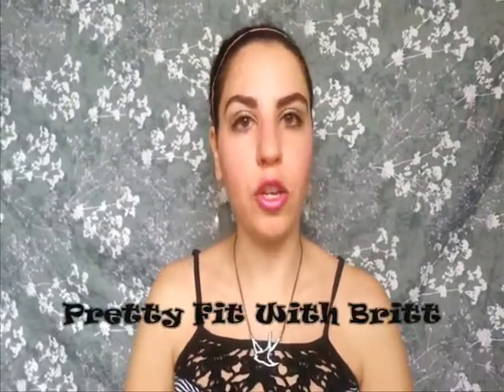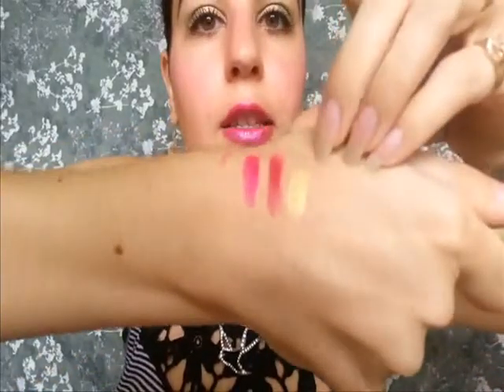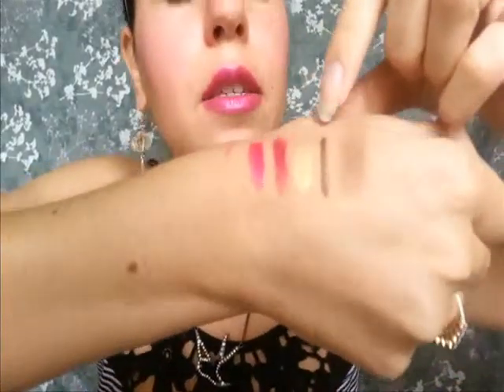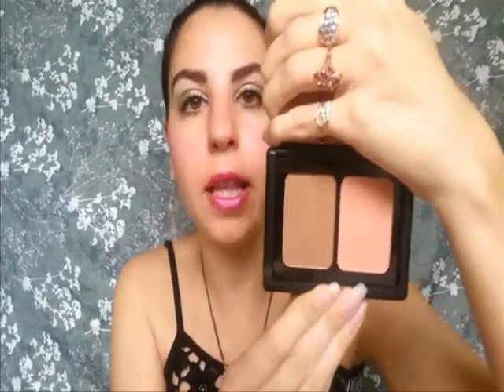10 favorite products under $5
Hey everyone! If you all are bargain hunters just like me then this is the video for you!! These are my favorite beauty items under $5 which I think are a great a value and fantastic products!!

Products mentioned:
Wet N Wild Lipstick in 521A .99 cents
Jordana Twist & Shine Lip Balm Stain in Cranberry Crush $2.99
Elf Eyelid primer in Golden $1.00
Elf Eyebrow Kit in Dark $3.00
Jordana Best lash extreme volumizing mascara in black $2.99
Jordana Fabuliner in Black $1.99
Wet N Wild Comfort Zone 8 pan eyeshadow palette $4.99
Elf Conturing and Blushing Powder in Blushed/Bronzed  $3.00
Elf Studio blush in Fuschia Fusion $3.00
Elf Zit Zapper $1.00

What I'm wearing:
Milani Minerals face powder in 102 Nude Buff
Elf Eyebrow Kit in Dark
Elf Eyelid primer in Golden
Wet N Wild Comfort Zone 8 pan eyeshadow palette
Jordana Fabuliner in Black
Jordana Best lash extreme volumizing mascara in black
Elf Conturing and Blushing Powder in Blushed/Bronzed
Elf Studio blush in Fuschia Fusion
Wet N Wild Lipstick in 521A

THIS VIDEO IS NOT SPONSORED AND ALL PRODUCTS WERE PURCHASED BY ME & OPINIONS ARE MY OWN!!